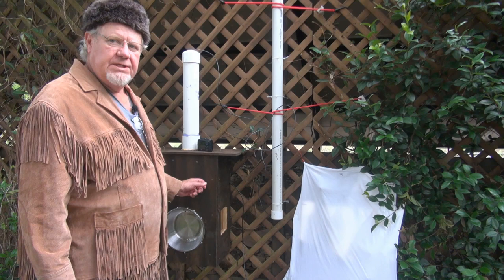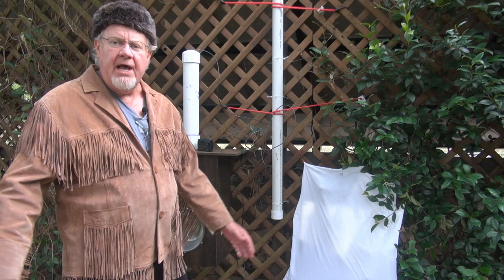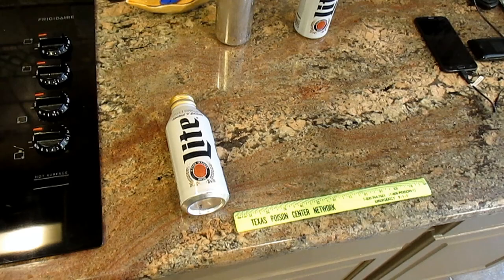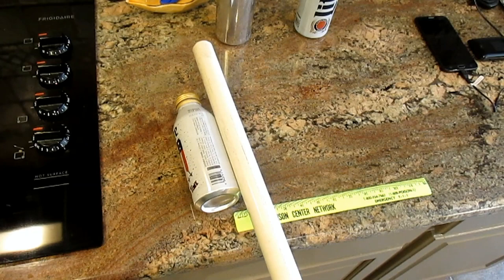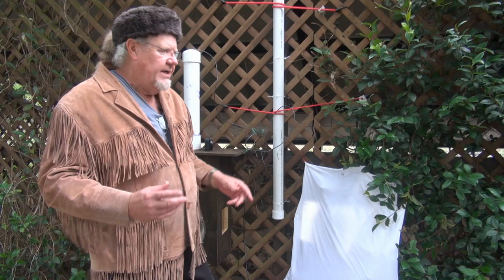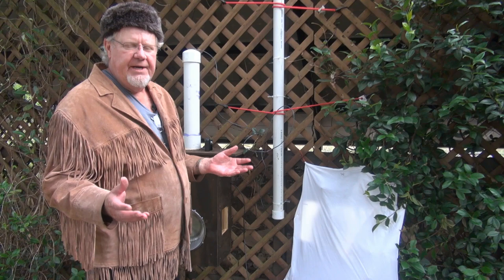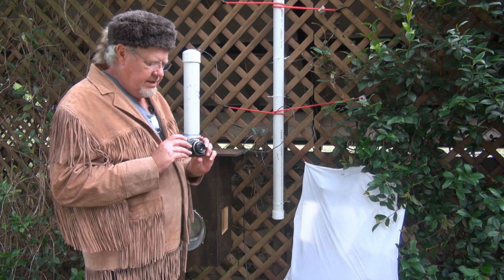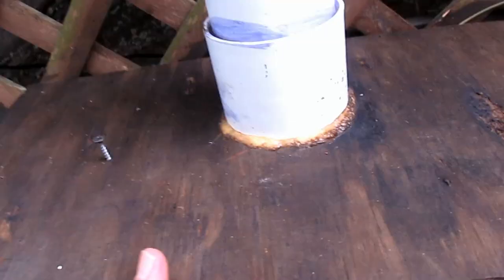Real Franklin Bells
I built Real Franklin Bells that ring out in actual T-Storm activity.  Not in a Lab. Not with phony high voltage power supplies.  Its a real T-Storm detector-motor.  Inspired by Ben Franklin and Davy Crockett and Covid.  Here's how it's done.  Hope you enjoy.